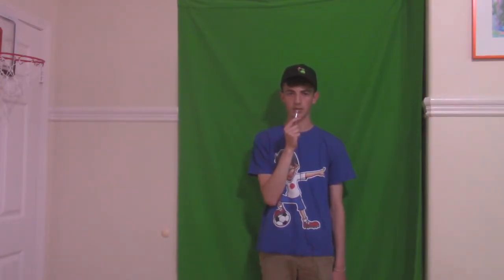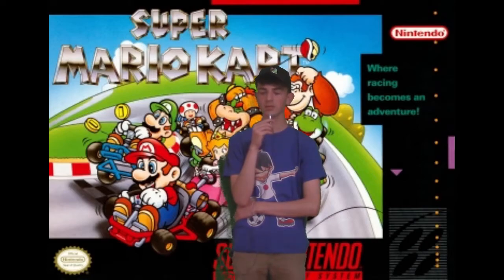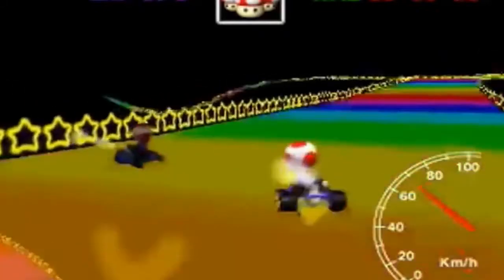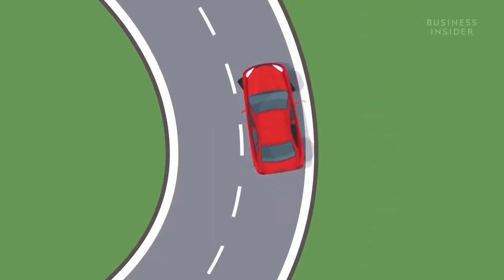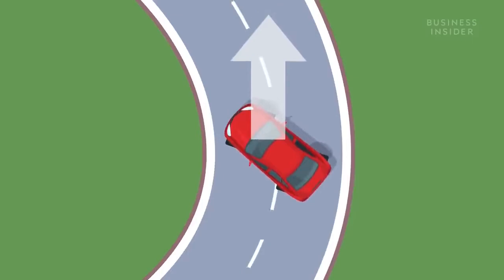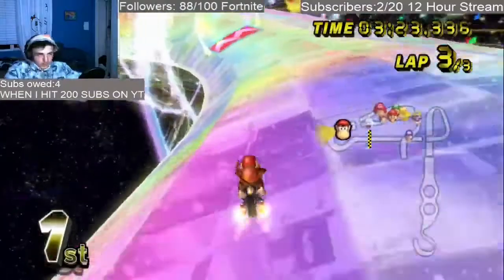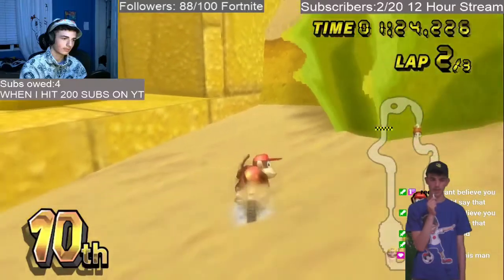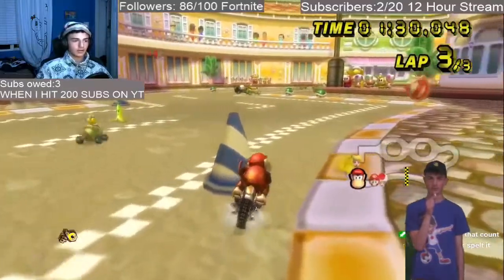Physics in Mario Kart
Had to do this for a class, enjoy the recent uploads!

Special thanks to business insider and engineering daily for clips from their video!